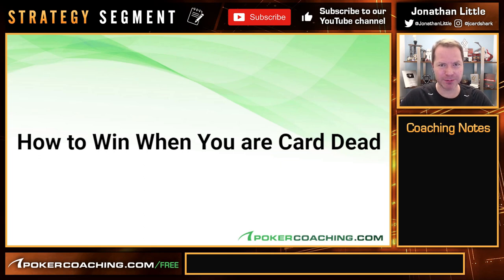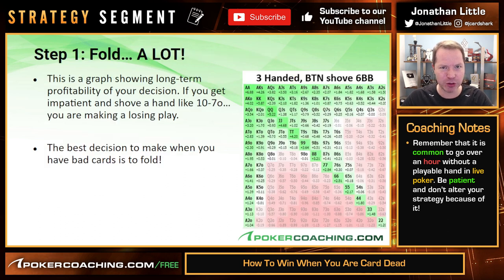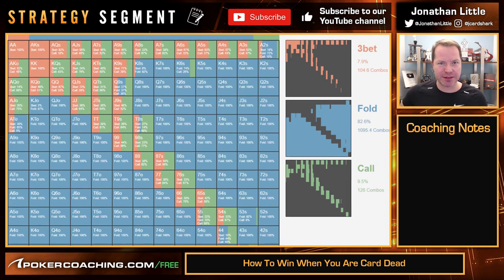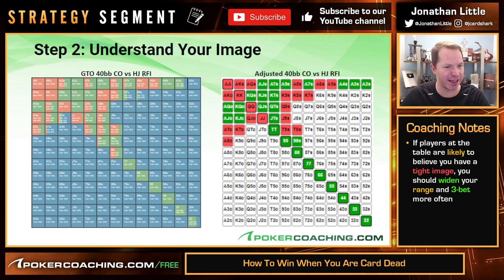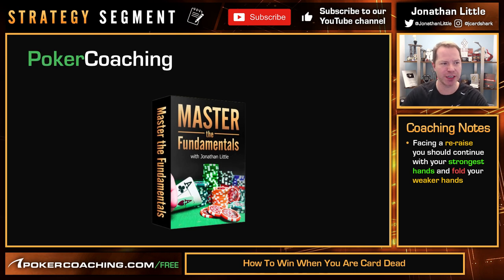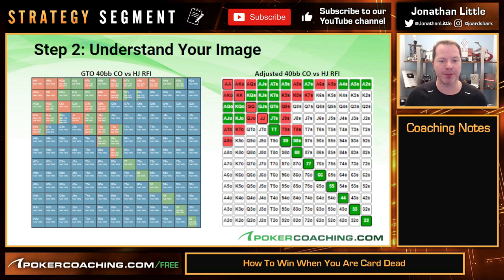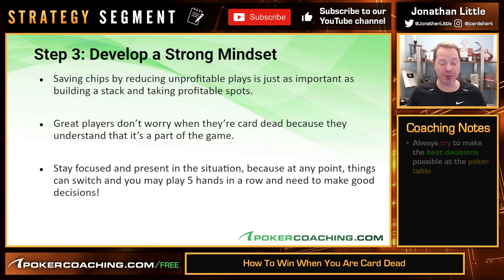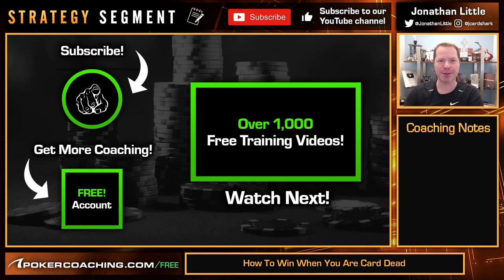How To WIN When You Are CARD DEAD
Poker is an easy game when you are running well but it becomes much trickier when you find yourself having to fold every single hard because you are ‘card dead’!

In this video I cover the important details to help you WIN at the poker table when you find yourself card dead! I discuss several key strategies to think about, including your image, approach to profitability
& how to keep a strong mental state!